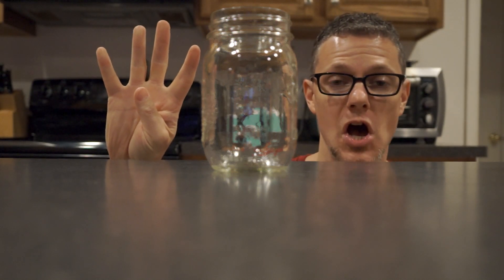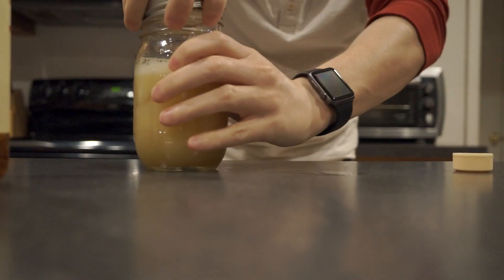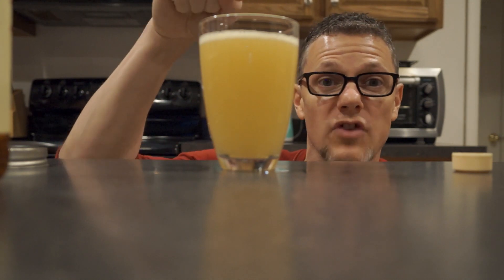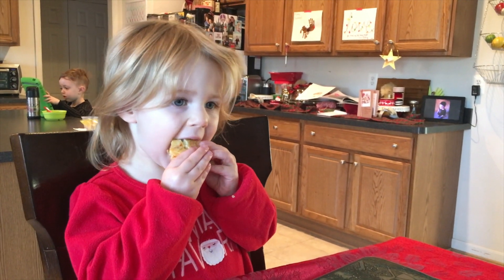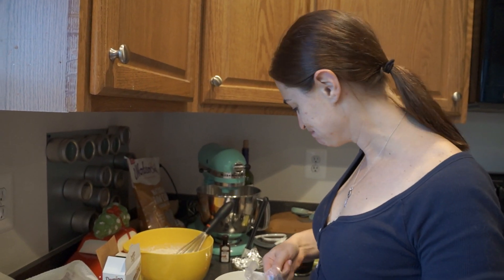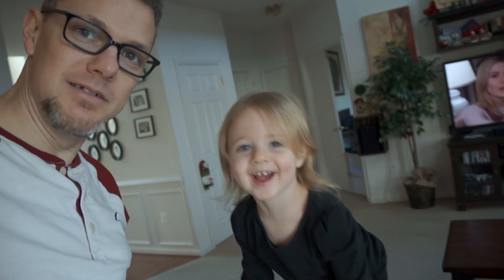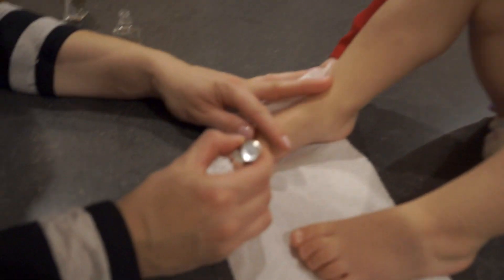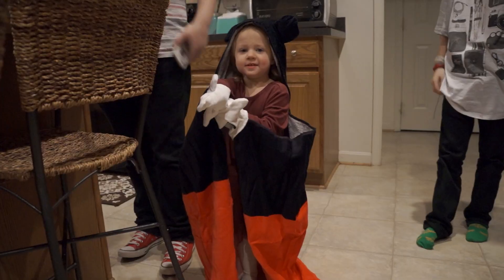Cocktails, Caroling & Cookies - Vlog019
The holidays are in full swing and the days are starting to get hectic! Lots of baking, events, parties and get together to be had! The boys got here on tues evening so we can start our christmas traditions now!

Hope you all have a great week!